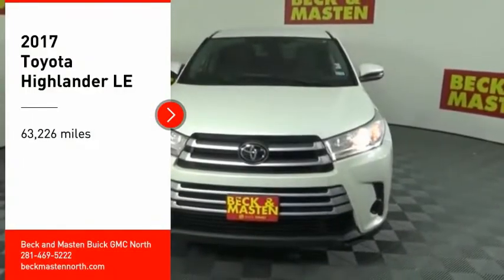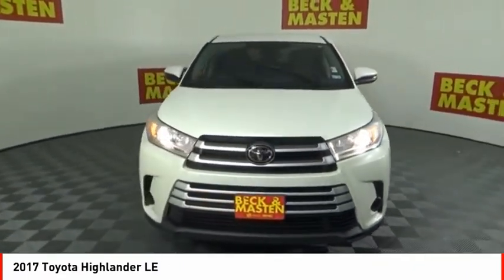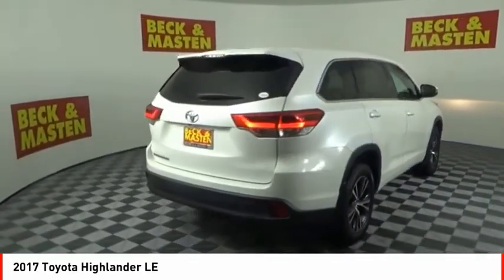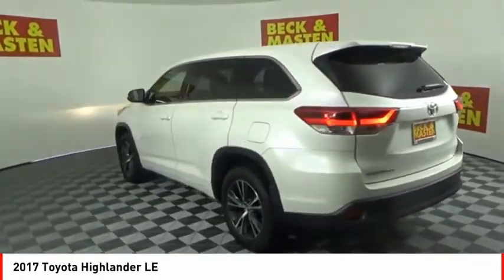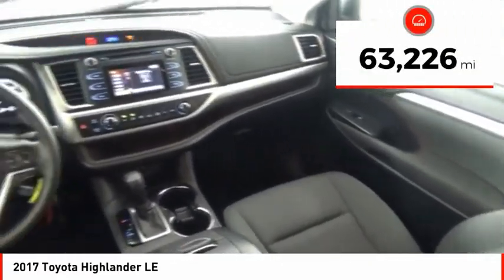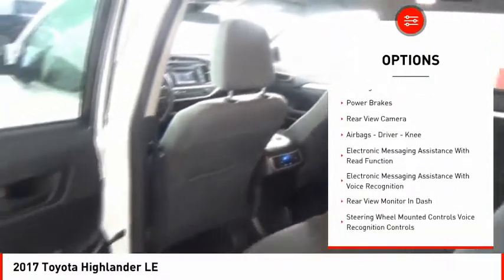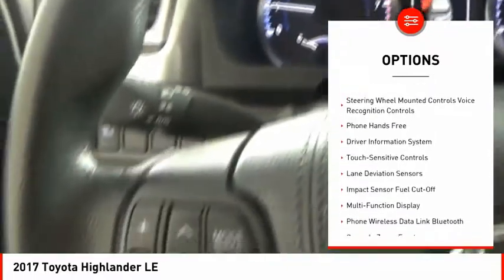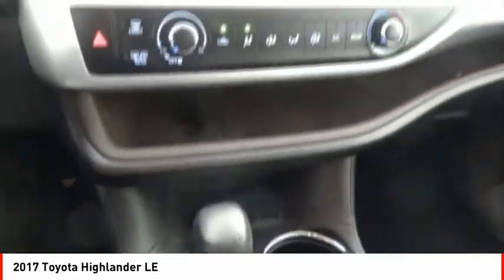2017 Toyota Highlander Houston TX G246920A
2017 Toyota Highlander LE

With top features including the rear air conditioning, backup camera, braking assist, a power outlet, hill start assist, stability control, traction control, anti-lock brakes, dual airbags, and side air bag system, this 2017 Toyota Highlander LE is a great decision.  It comes with a 6 Cylinder engine.  Looking to buy a safer SUV? Look no further! This one passed the crash test with 5 out of 5 stars.  For a good-looking vehicle from the inside out, this SUV features a sharp blizzard pearl exterior along with an ash interior.  Call today and take this one out for a spin!